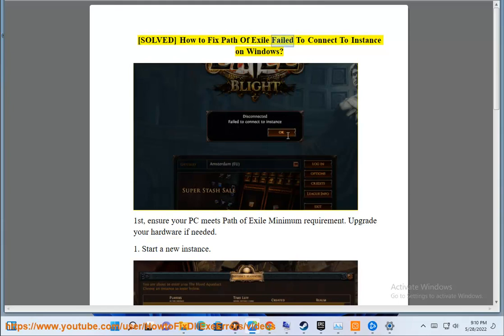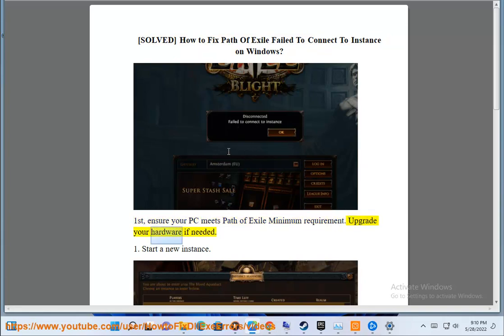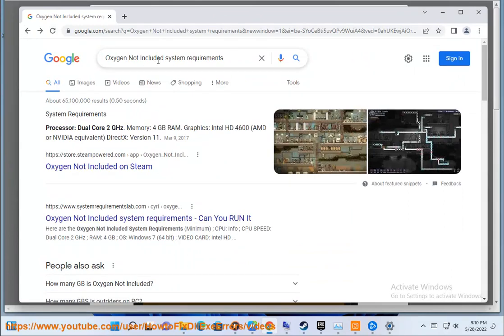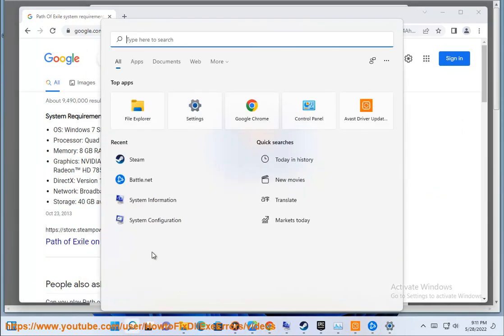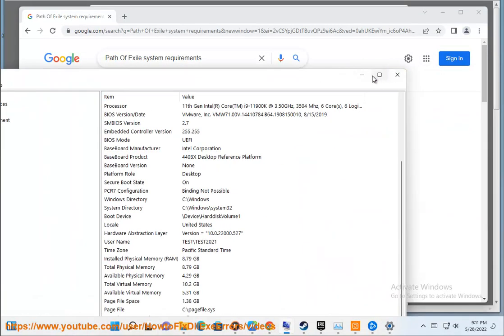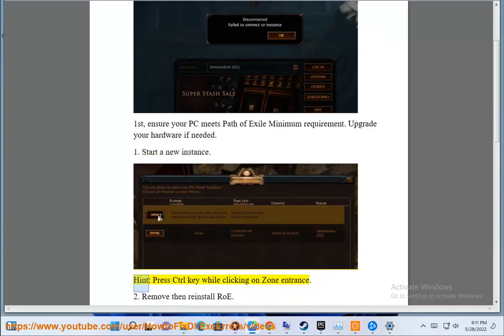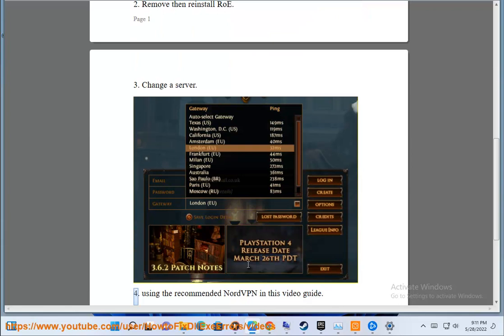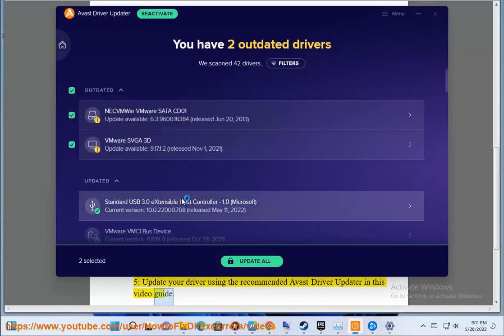Fix Path Of Exile Failed To Connect To Instance on Windows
Here's how to Fix Path Of Exile Failed To Connect To Instance on Windows. Run Avast Driver Updater@ to keep your device drivers up-to-date, easily & effectively.